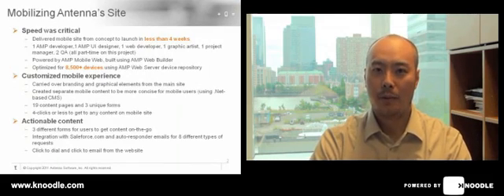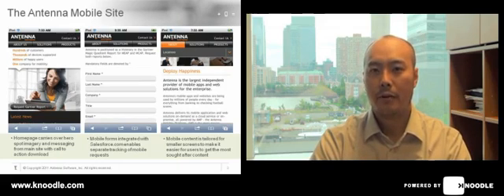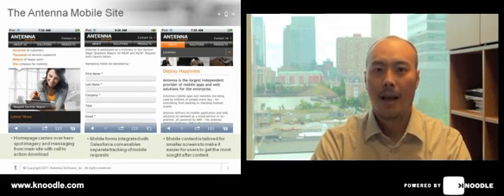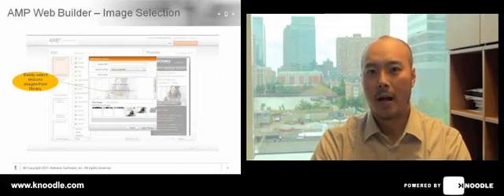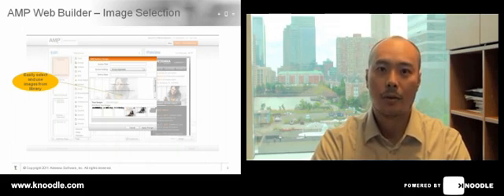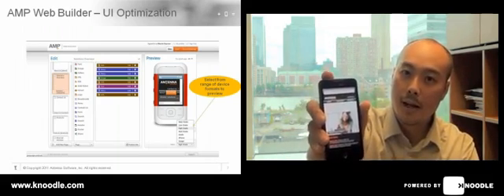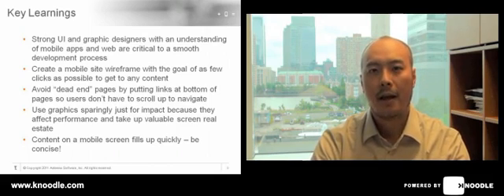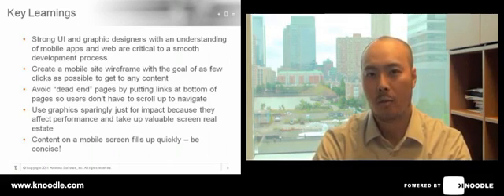30 Days to Mobile Website: The Making of m.antennasoftware.com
From branding & user experience to CRM integration, learn more about the strategy and technology Antenna leveraged in launching their own mobile website.